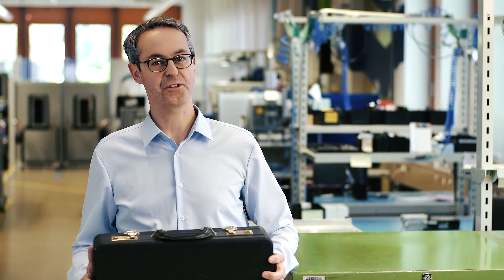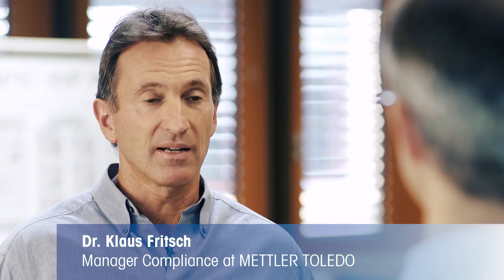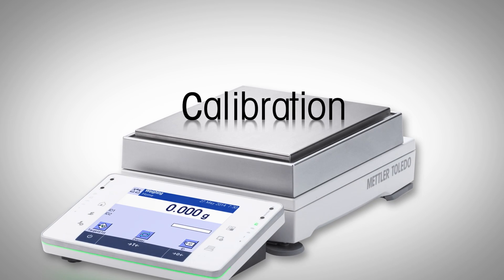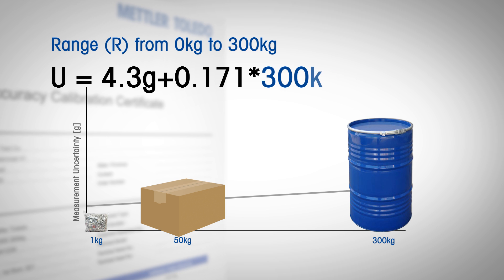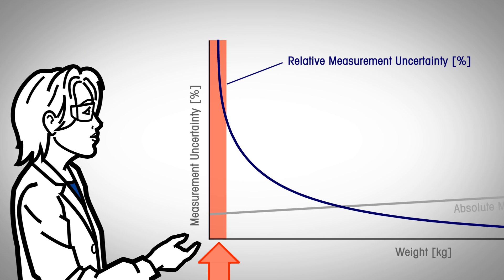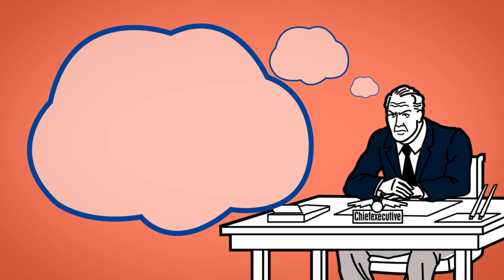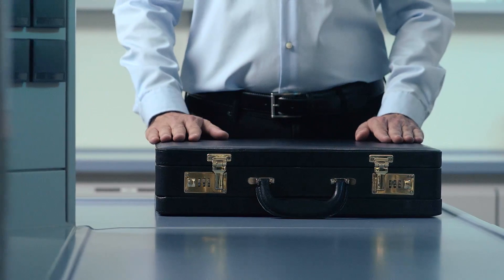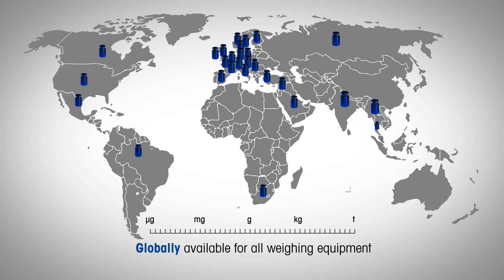New Accuracy Calibration Certificate (ACC) from METTLER TOLEDO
The new Accuracy Calibration Certificate from METTLER TOLEDO. The Accuracy Calibration Certificate (ACC) calibrates balances and scales according your own weighing process tolerances. This allows you to improve quality, and save on material, waste and rework. The ACC also ensures that you are always weighing in the safe weighing range.